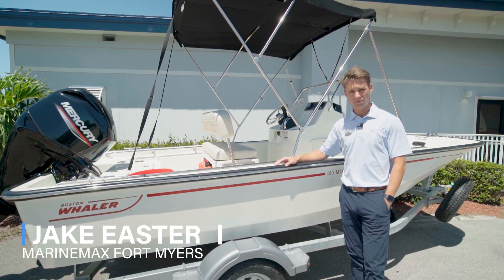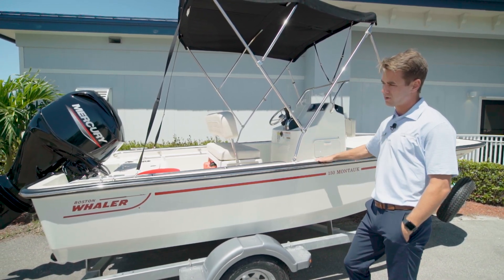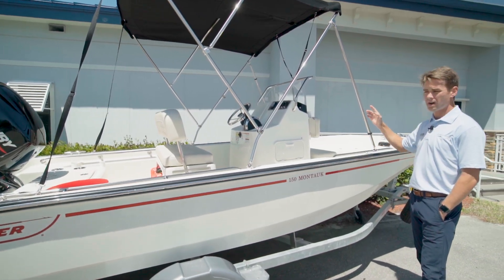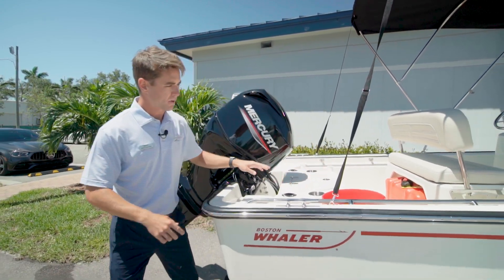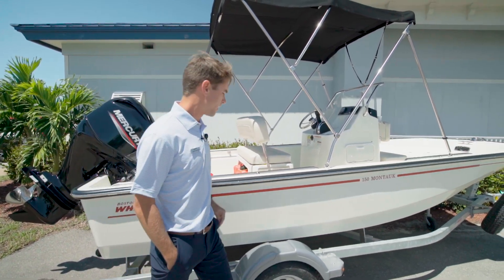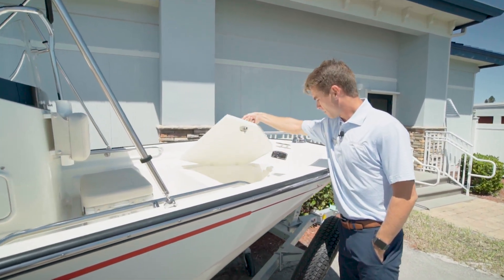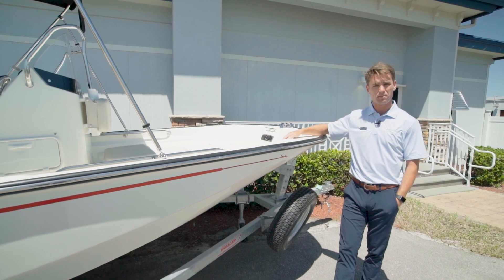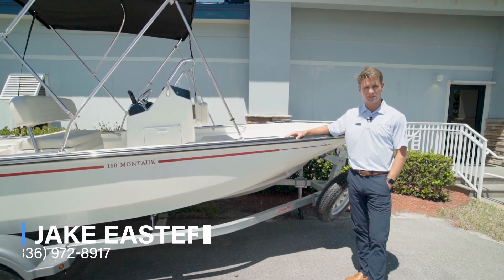Brand New 2023 Boston Whaler 150 Montauk Available At MarineMax Fort Myers!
Join Jake Easter for an overview of this brand new 2023 Boston Whaler 150 Montauk and see what this boat has to offer! Come down to MarineMax Fort Myers and see all of the the latest offerings on the market from brands like Galeon, Azimut, Boston Whaler, Sea Ray & more!